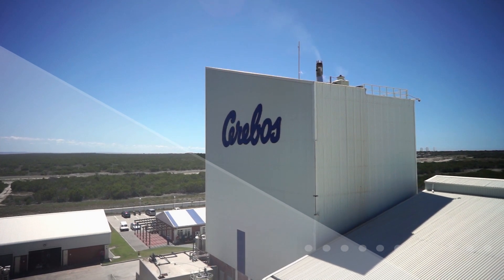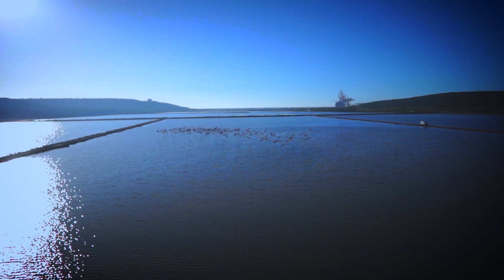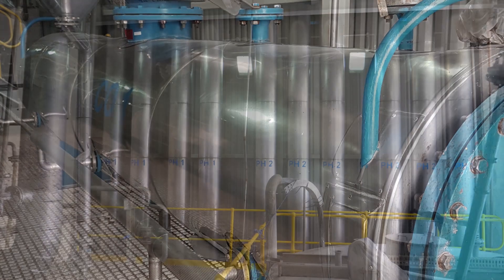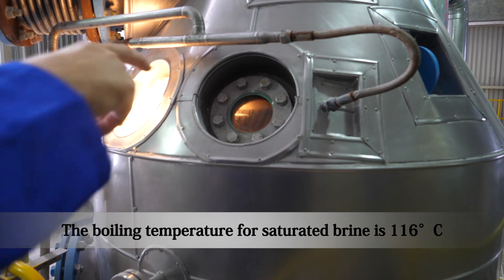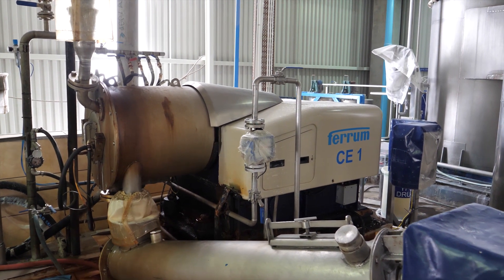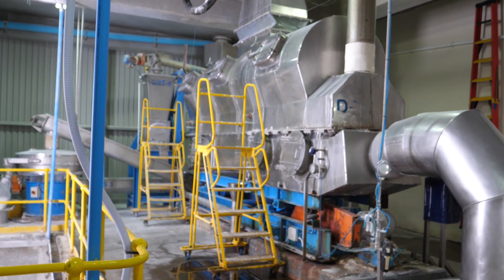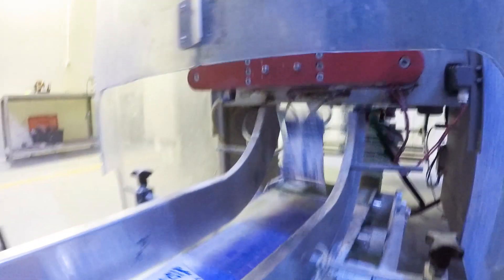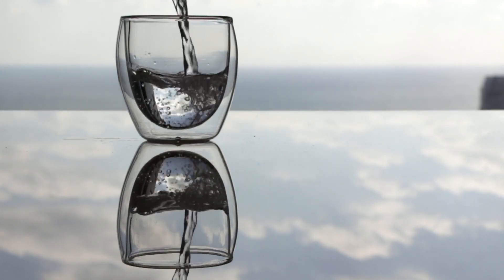How they make 100 tons of salt every day | How salt is made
In this video how salt is made, we take a walk through the Cerebos salt factory to see How they make 100 tons of salt every day.
This modern factory produces 100 tons of salt every day, which is an enormous amount of salt to be manufacturing every day.

85% of the salt is sold in the shops and the remaining 15% is used in food service industries to make butter and other products.

This factory uses cutting edge methods and machinery to get the most efficient production possible.

This channel contains videos that show viewers how all sorts of items are made.
Please let all your friends know about this video.